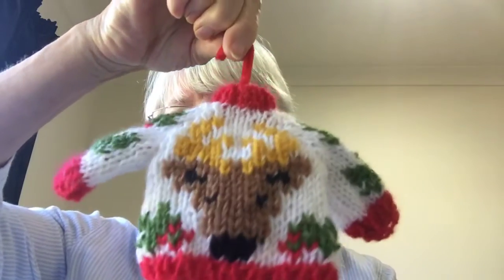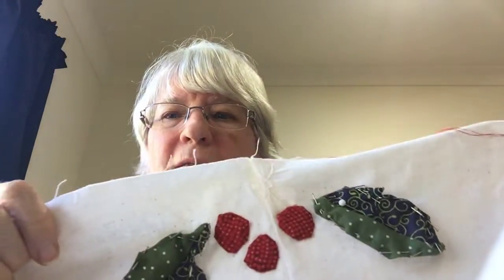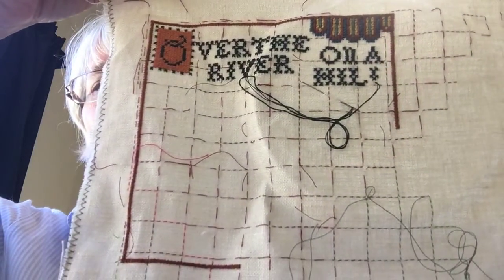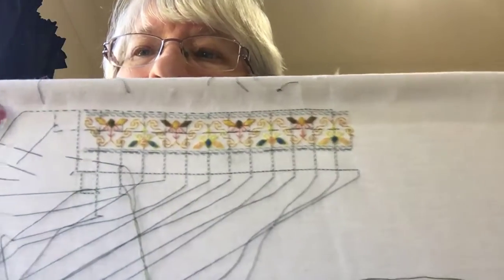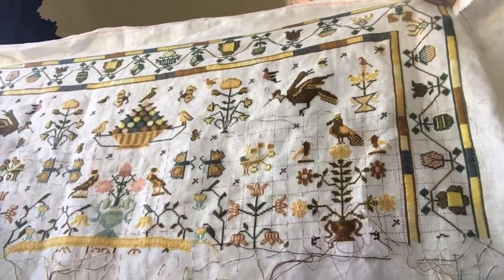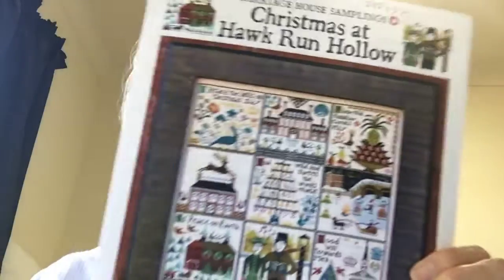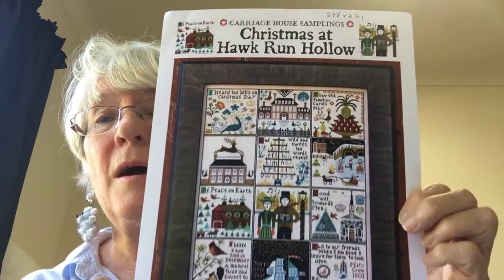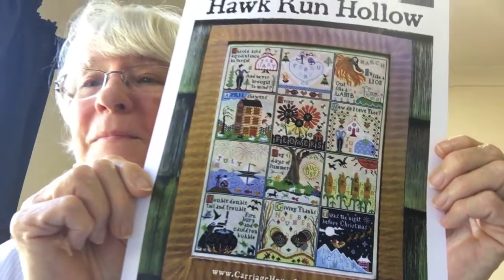Ho Ho Santas coming. Merry Christmas update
Okey dokey. Santas a coming .  Flosstube #16 , wistfully speaking